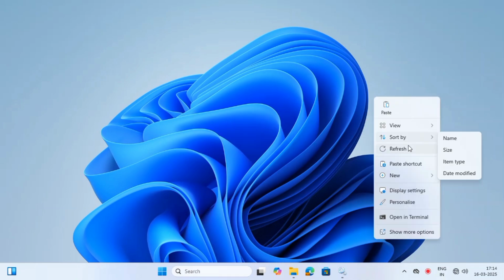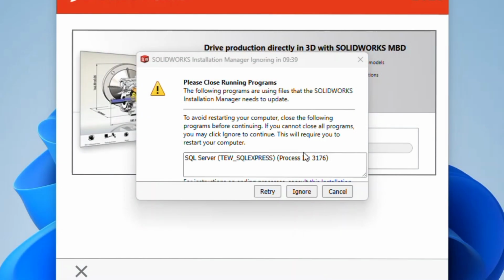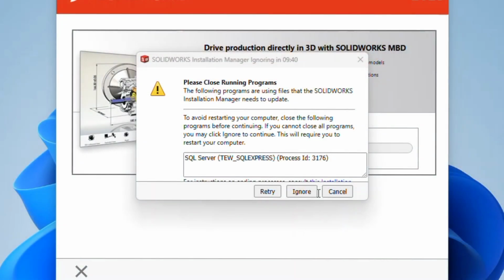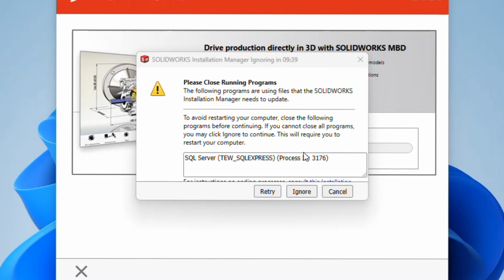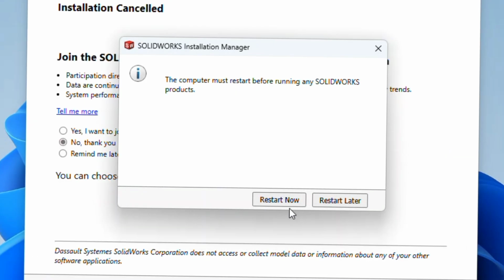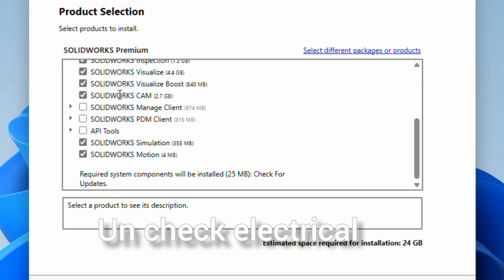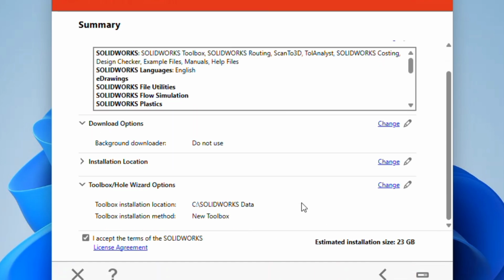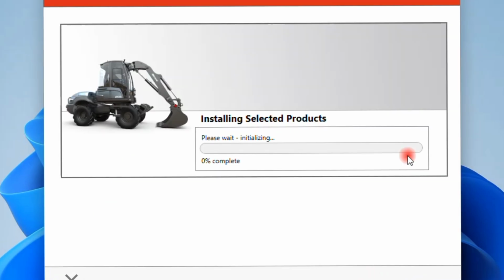How to fix SOLIDWORKS SQL server error | SOLIDWORKS installation error (2025)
This channel making for Information Technology Management for IT Administrator Hardware software networking printers laptops desktops firewall routers network switches installation and configuration service technically help education and training purpose service Channel,servers, computers, laptops, desktops, printers, network switches, routers, firewalls, office 365, microsoft, jallikattu videos, bull festival, sports, news, education etc...,